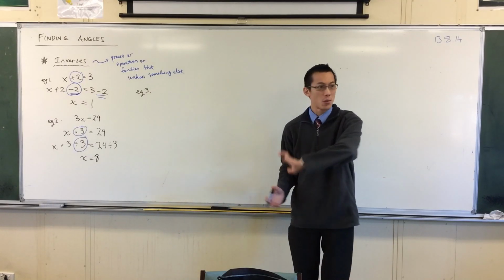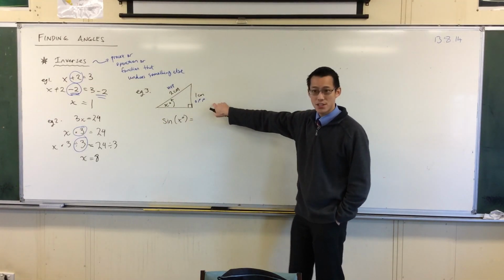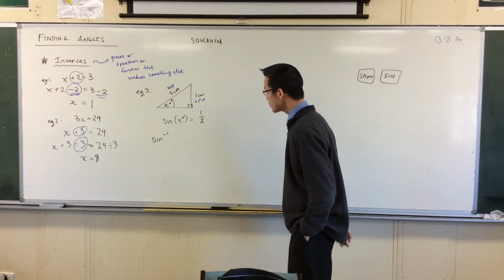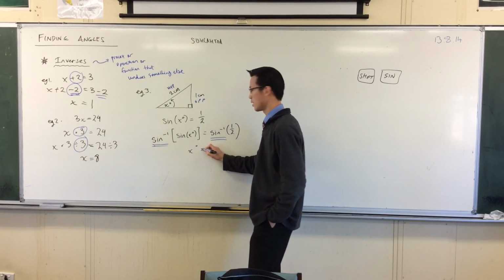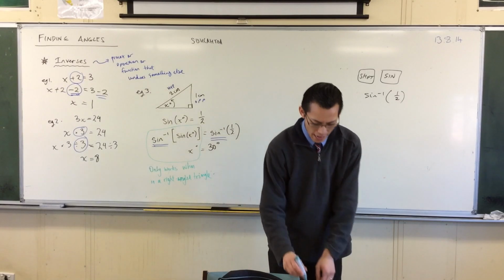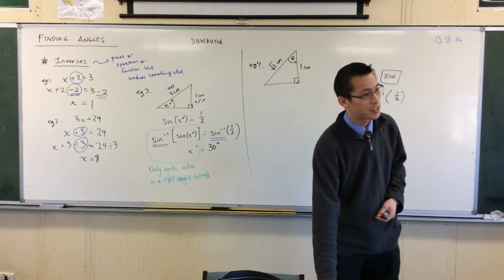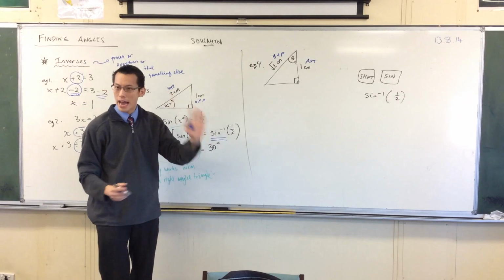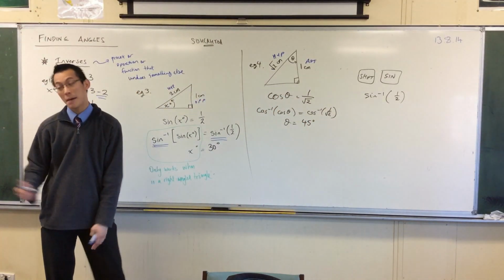Finding Angles with Trigonometry (2 of 2: Using the Calculator)